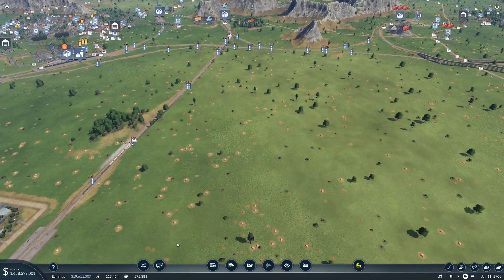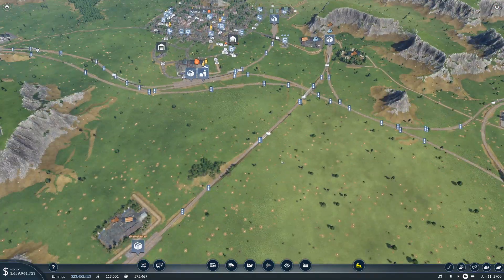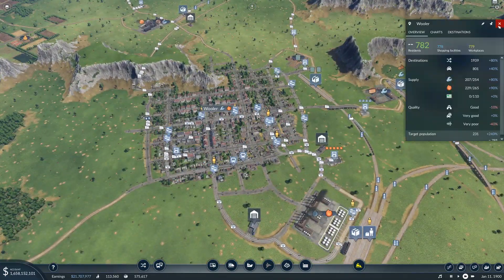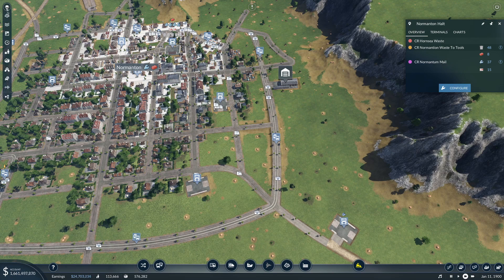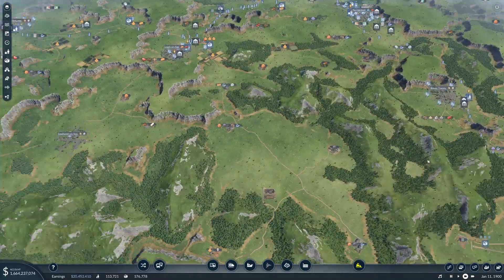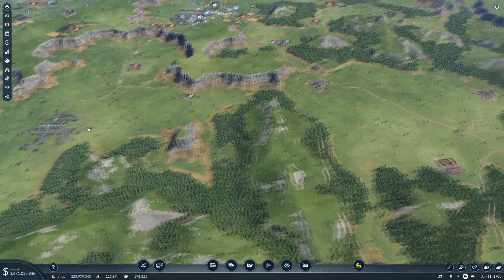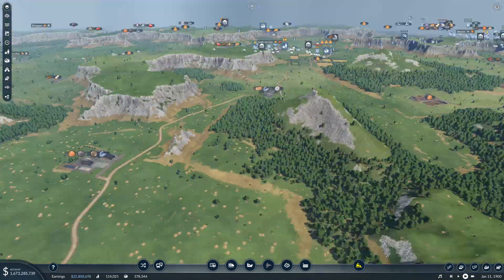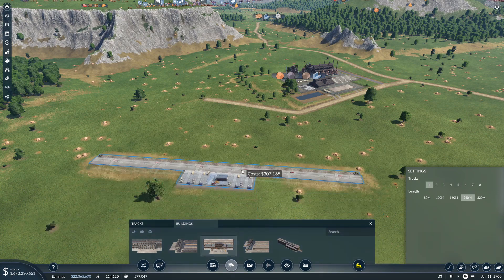Material Production Hub :: Transport Fever 2 Gameplay S2 #10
Transport Fever 2 is a transport simulation game where the players builds an empire by setting up truck, trains and aircraft infrastructure.  The game includes open world free play that models transport history (starts 1850) using vehicles from Europe, America and Asia

The objective of this irregualar let's play is to learn the mechanics of the game by connecting all the cities using different forms of transport.

This series uses the following Mods:

Expanded Cargo Demands (Dynamic Growth) 1,2 by FxUK
Industry Expanded by Col0Korn
Industry Expanded Add-On- MailAnd Waste by Col0Korn